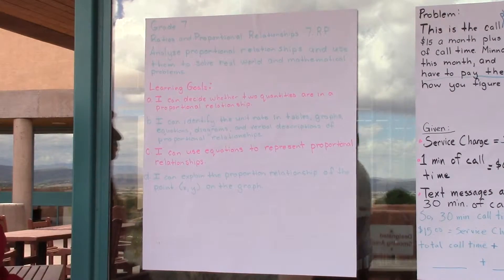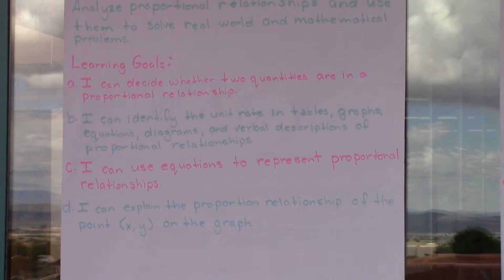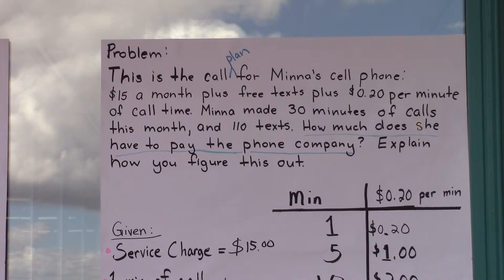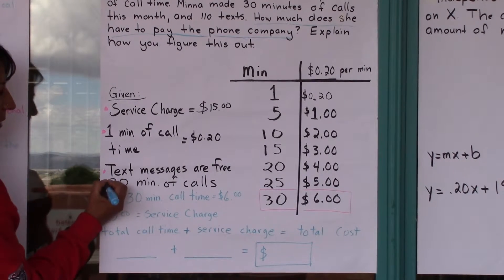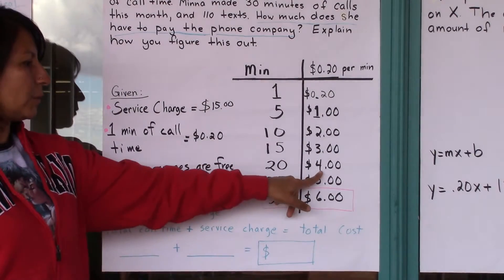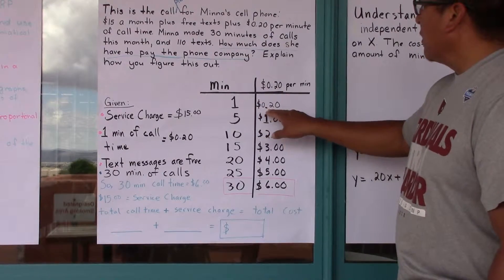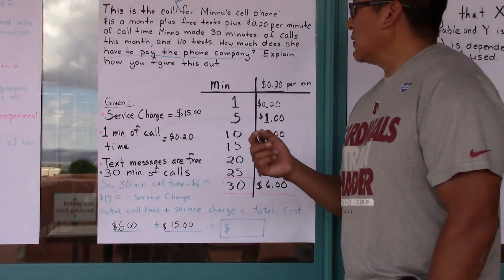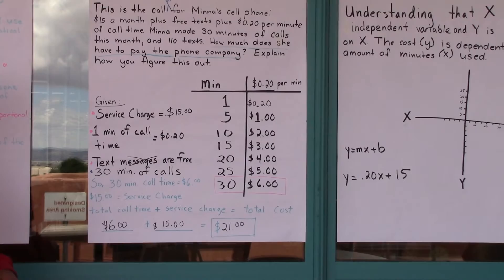Grade 7: CCSS.Math.Content.7.R.P